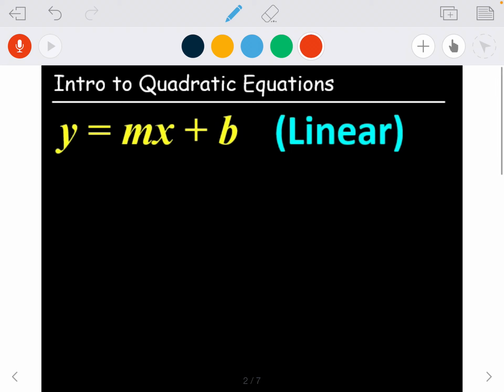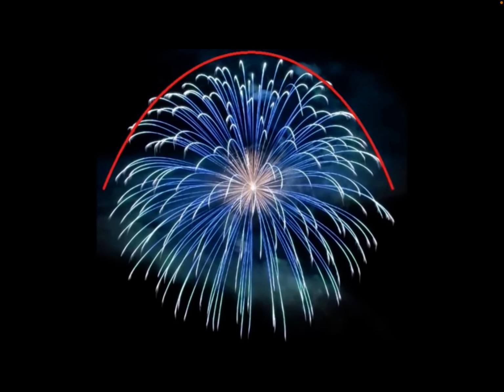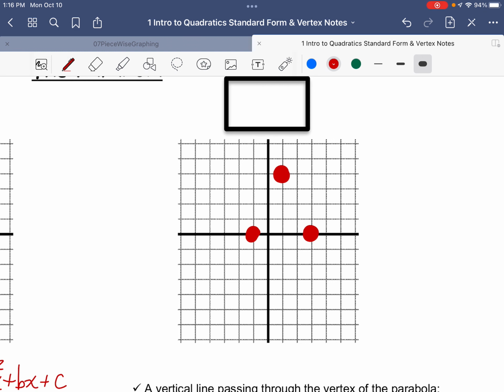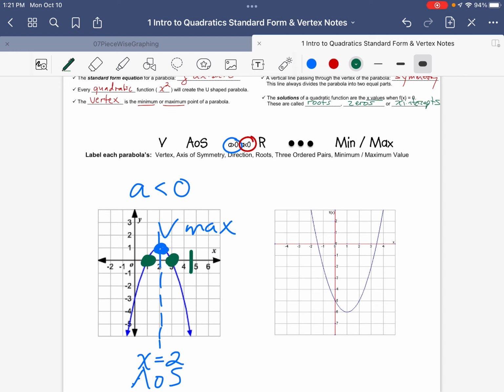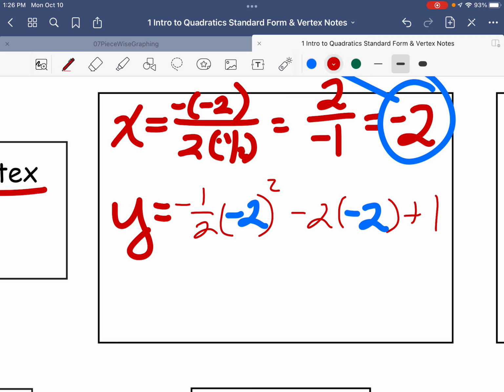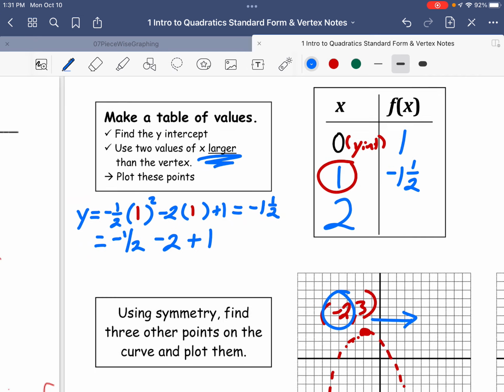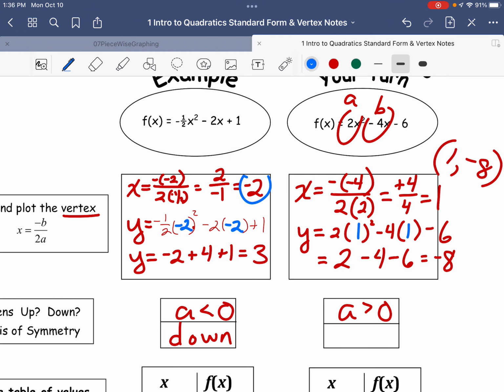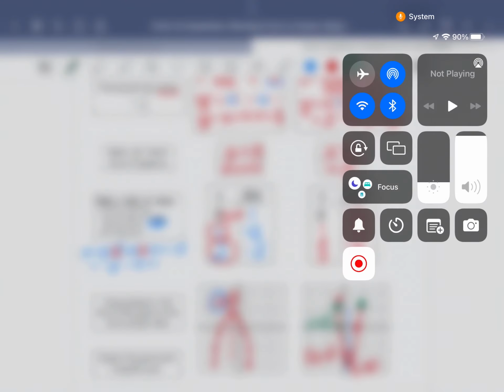CP Algebra 2 Topic 2.2